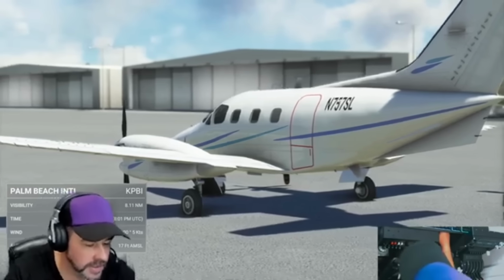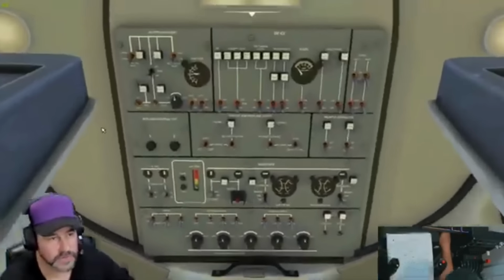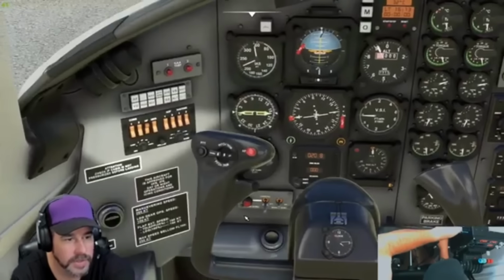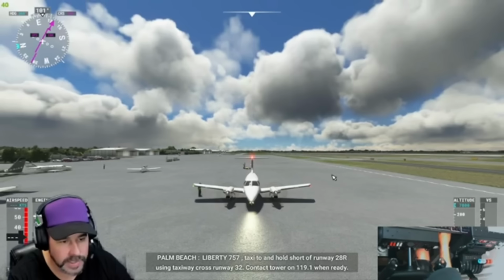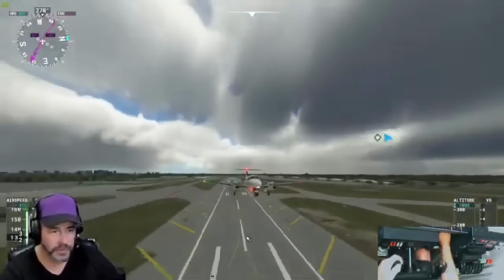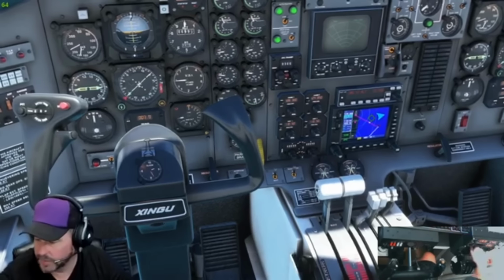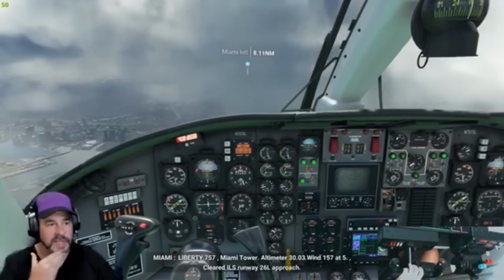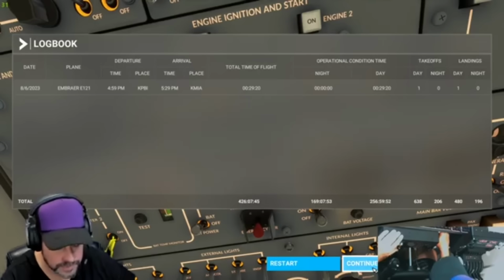EMBRAER E121 THE BEST PLANE IN msfs THAT NO USE!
EMBRAER E121THE BEST PLANE IN microsoftflightsimulator2020 THAT NO USE!